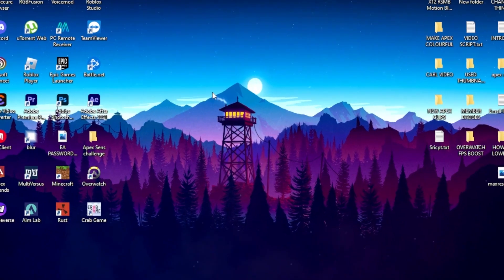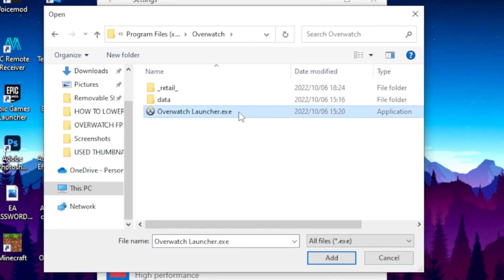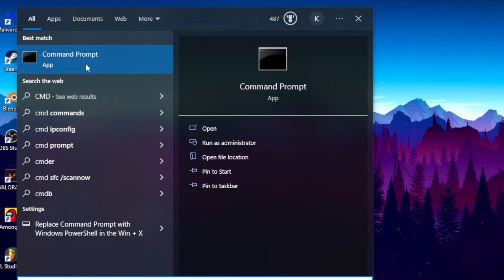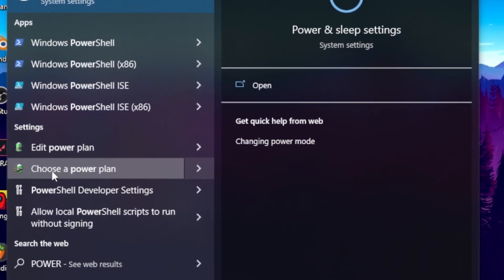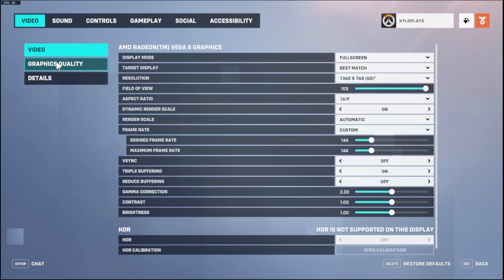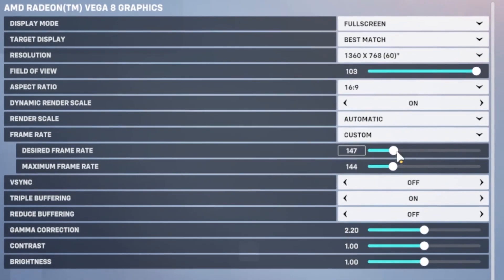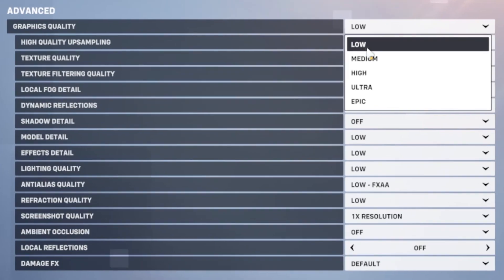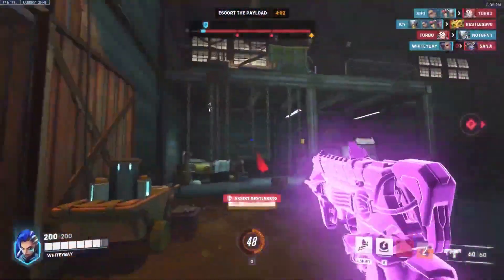🔧OVERWATCH 2: BEST SETTINGS TO BOOST FPS AND FIX FPS DROPS / STUTTER 🔥 | Low-End PC 2023✔️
Learn three quick steps on how to boost FPS and improve performance in Fall Guys on your Low-End PC.

✅POWER PLAN: powercfg -duplicatescheme e9a42b02-d5df-448d-aa00-03f14749eb61

Complete Guide to Ultimate possible fps on any setup, Best Graphics Settings & Optimizing for reduce shuttering, FPS Boost and reduce lag. "For Low-End Pc's", Fig Lag & Boost Your FPS 2022 Complete Guide🔧⚙✔️ This guide will helps you to fix errors & crashing causes issues enhance your FPS and game visibility. Hope that this video can help you guys to fix & play the game more smoothly on system by optimizing and tweaking.

✨Socials

🎥: MY EQUIPMENT:

🎮Gaming PC
💎Ryzen 3 3200g
💎RTX 2060

💎Razer Mouse